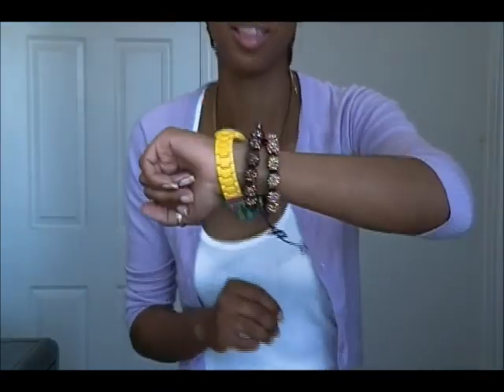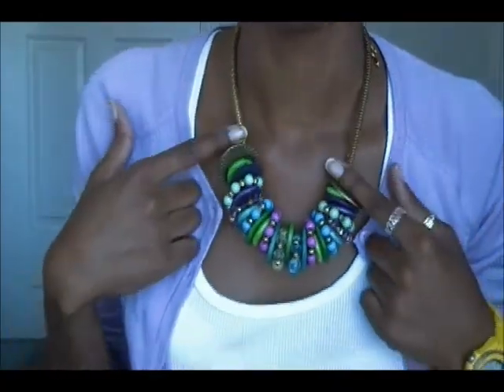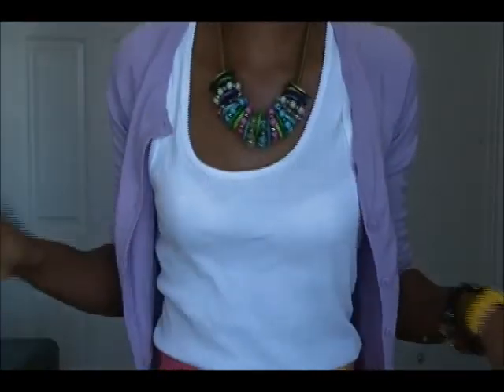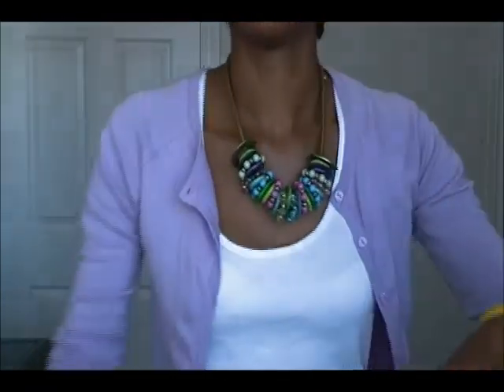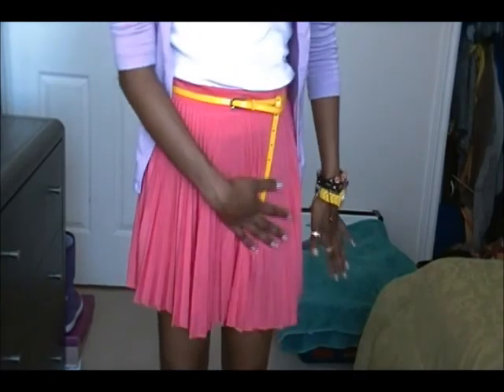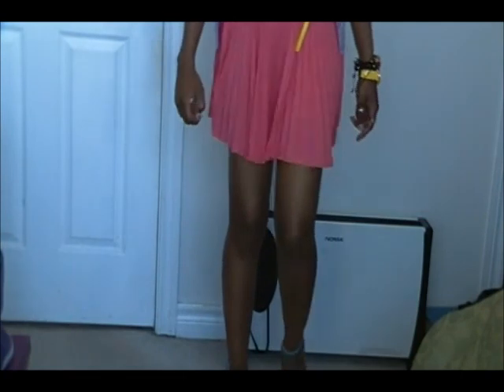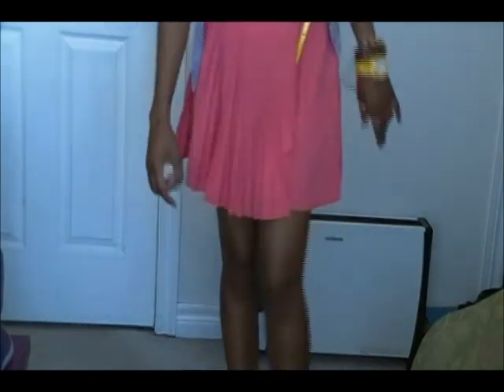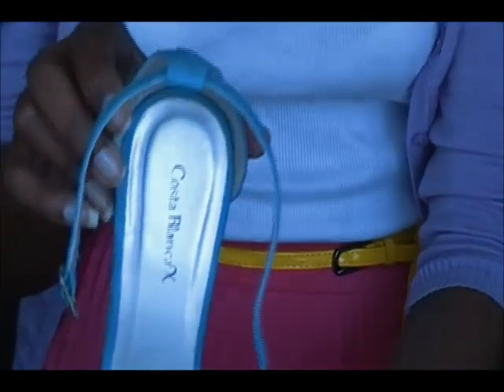OOTD| No.8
July 30,2012
Hope you like :D

Belt/Earrings: Ardene
Necklace: Suzy Shier
Bracelet: Ebay
Skirt: Stitches
Cardi: Suzy Shier
Wedges: Costa Blanca X